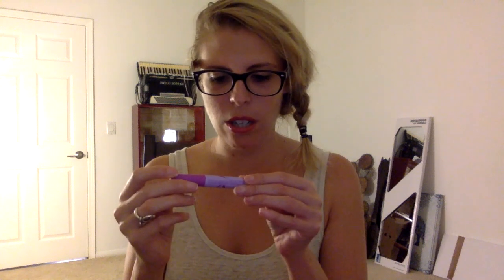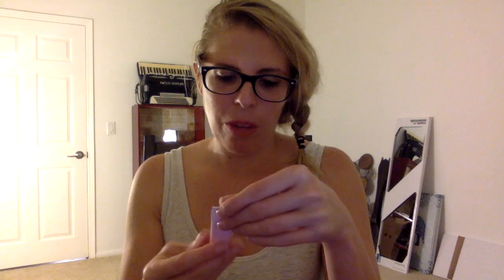Ipsy Unboxing- October 2017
Here's what I got in my Ipsy bag this month.
Ipsy is around $10 a month and it's a variety of make up products.
Visit them at Ipsy.com